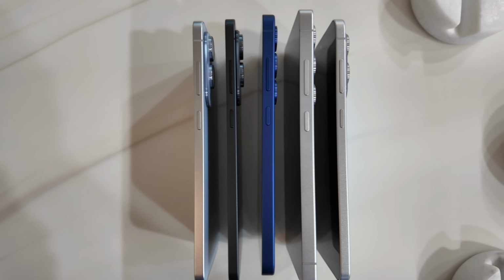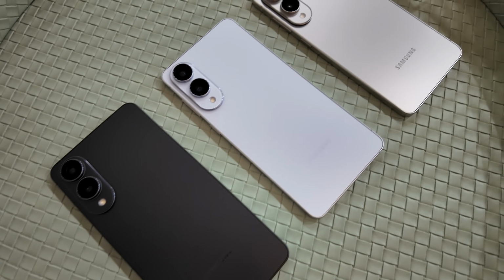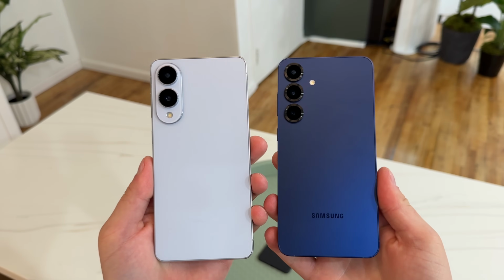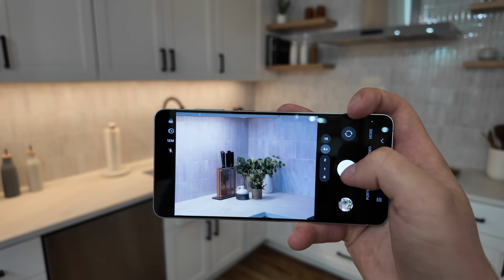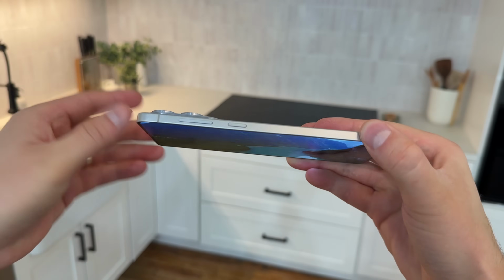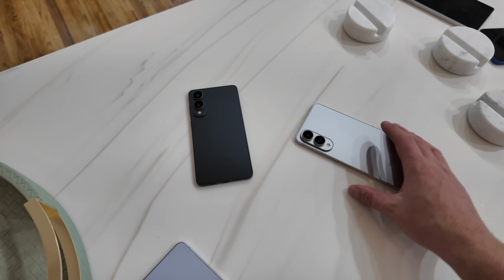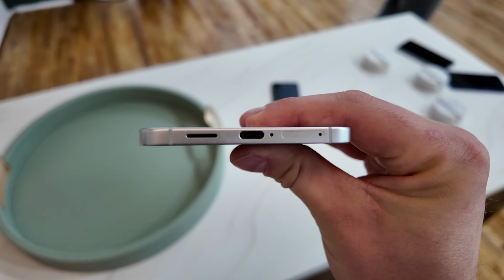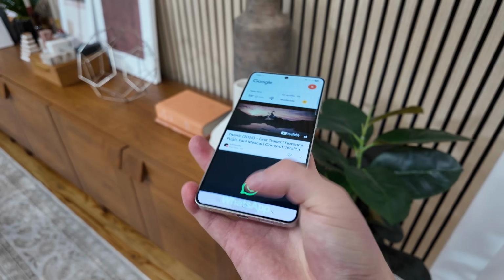Samsung Galaxy S25 Edge Hands On!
Samsung's THIN phone - The new Galaxy S25 Edge is here. S25 Edge Pre-Order Deals
The Galaxy S25 edge looks to bring a flagship phone in a very thin chassis.